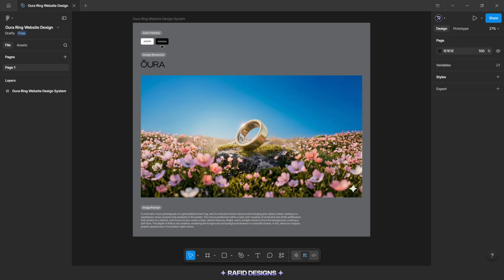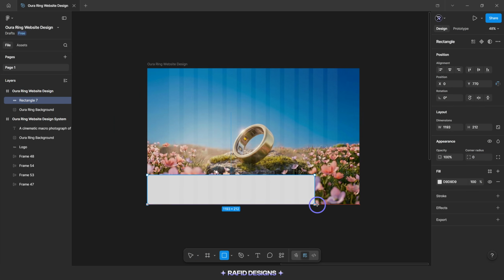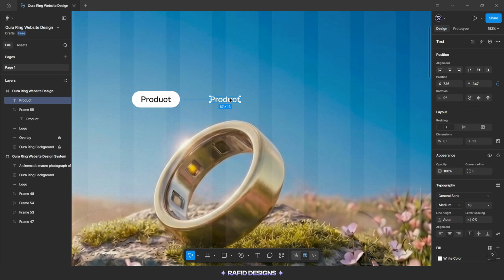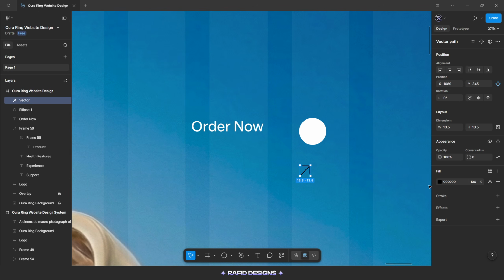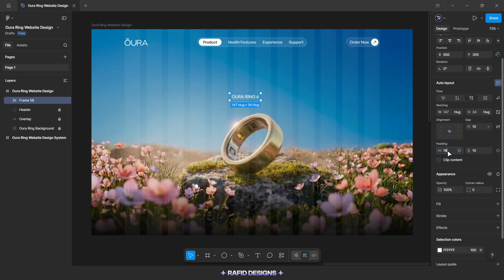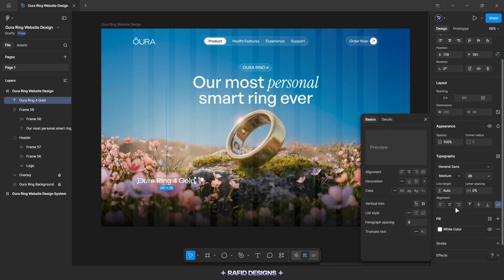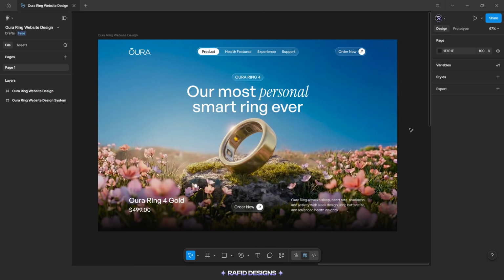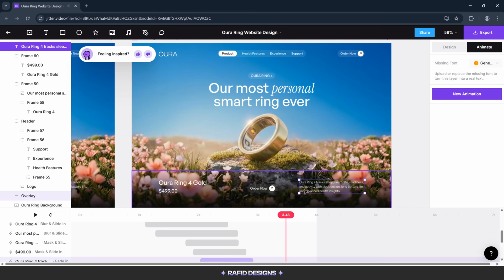Design This Animated Website Using Figma and AI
In this video, I walk you through my full process of designing an animated Oura Ring-inspired website, starting in Figma and bringing it to life with Google Gemini and Jitter.

gemini
google gemini
ai design workflow
design with ai
ai design tutorial
no code design
jitter
jitter animation
jitter animation figma